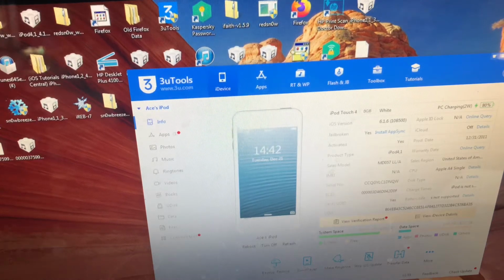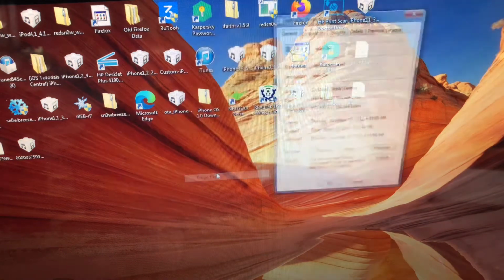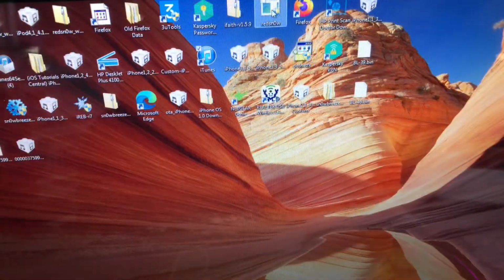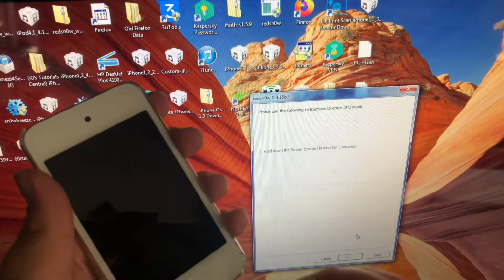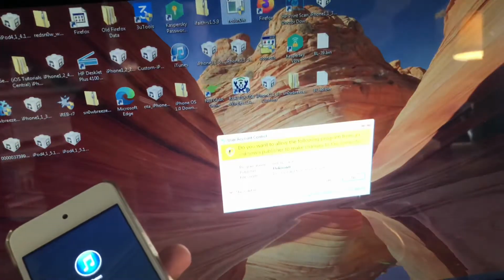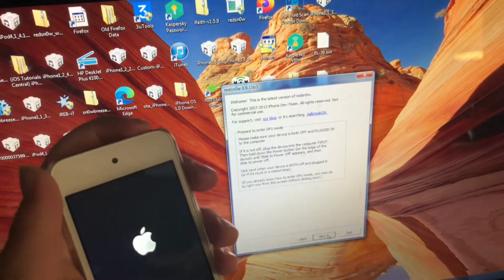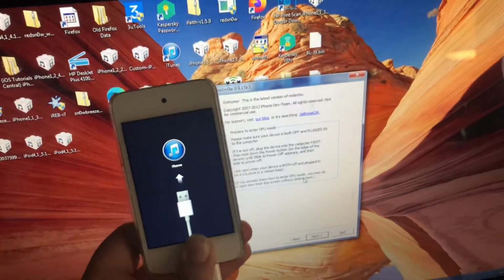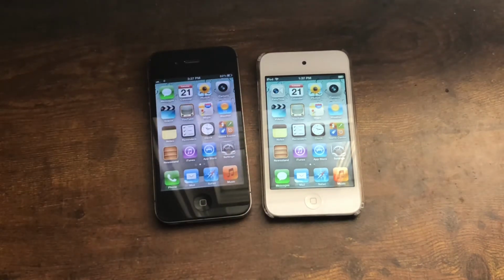How to Downgrade the iPod touch 4 to iOS 5.1.1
I know I’ve been posting a lot of downgrade tutorials lately, but that will be changing soon.